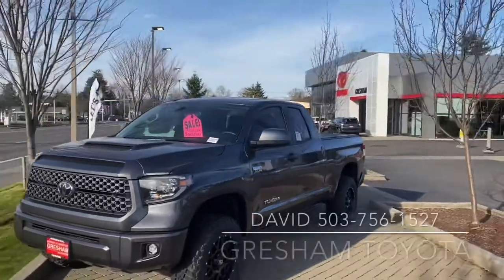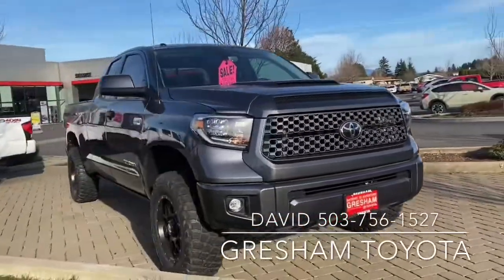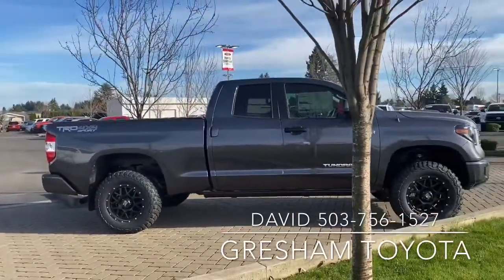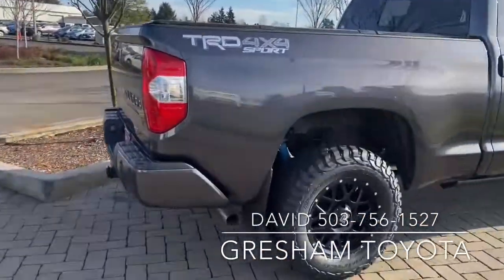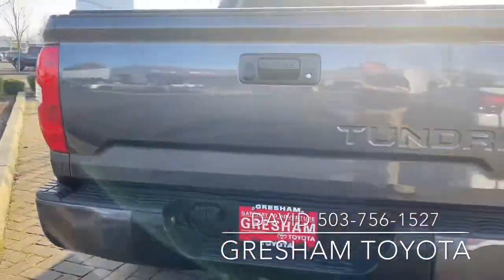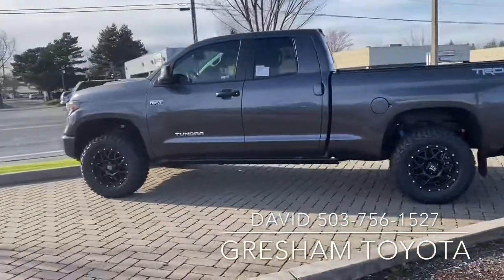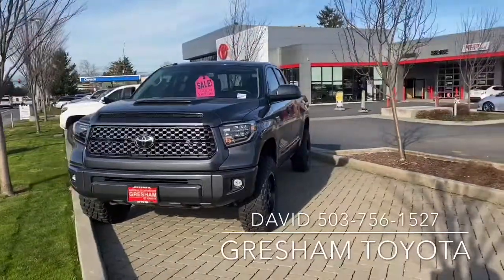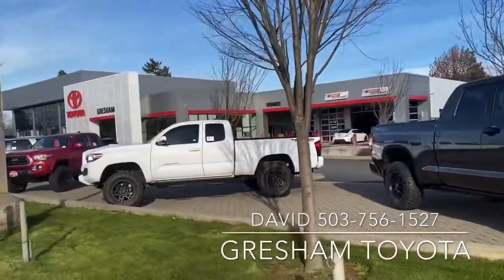2020 Toyota Tundra SR Access Cab